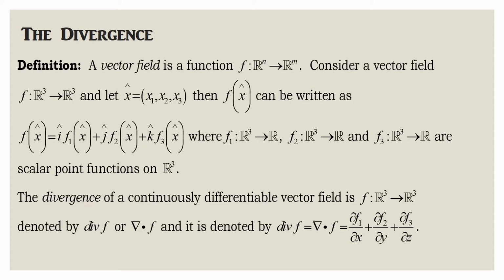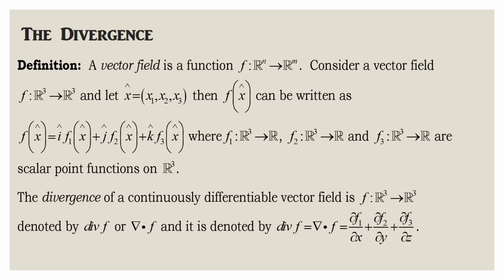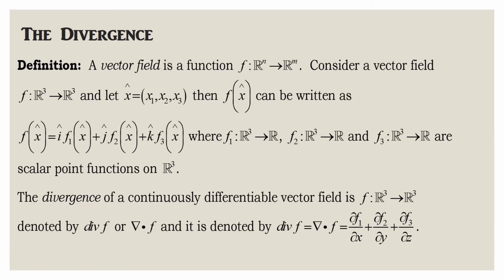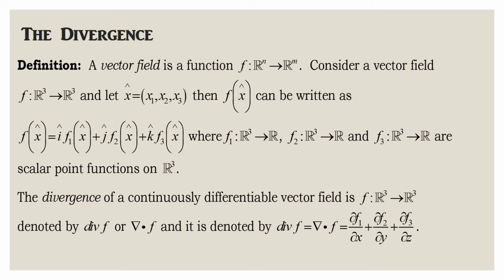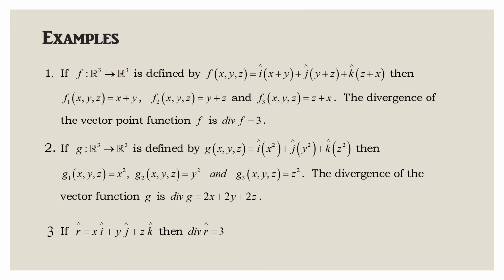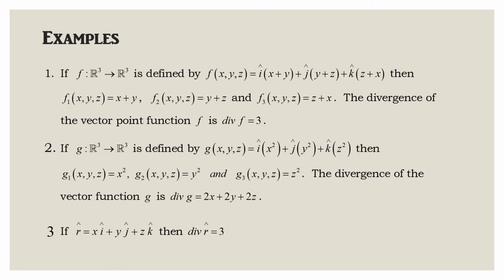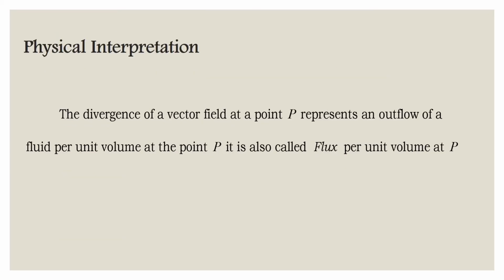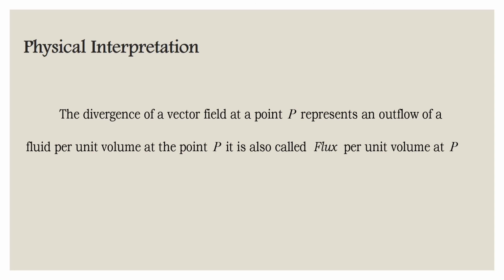Vector Differentiation / Part-7 / Divergence Operator / Engineering Mathematics / Euclid Maths